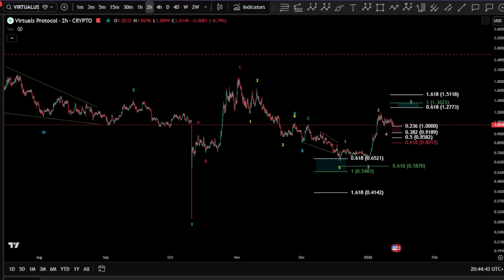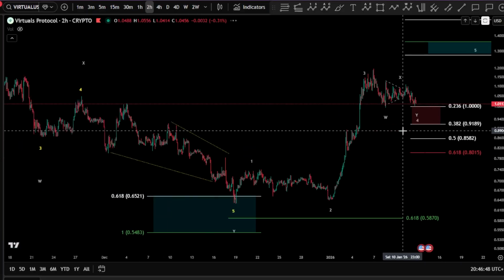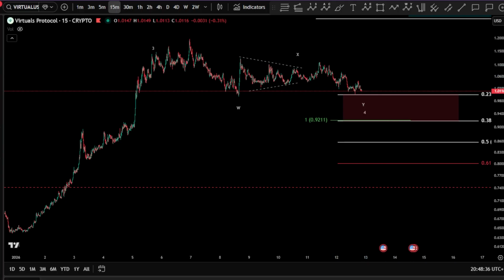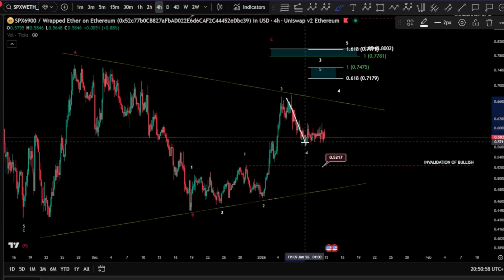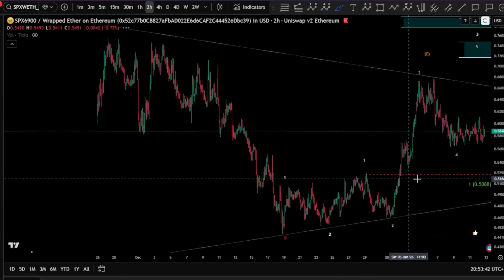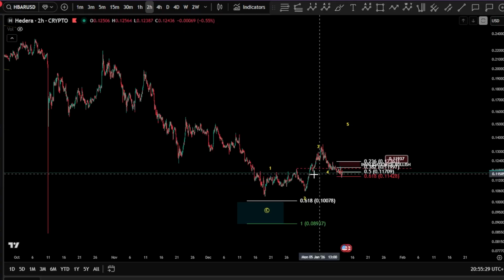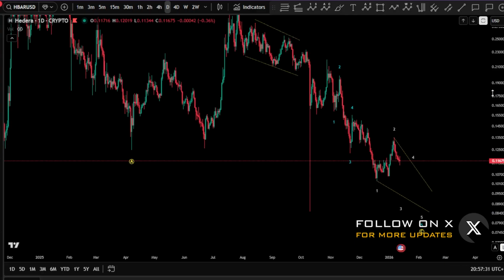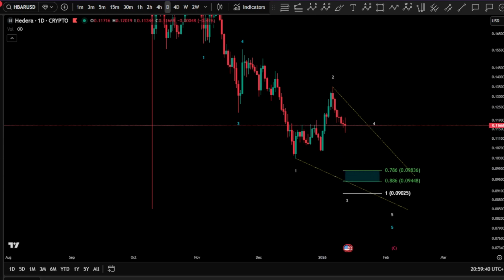SPX 6900 | VIRTUALS PROTOCOL | HEDERA (HBAR) | Price Prediction: Targets & Key Levels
00:00 VIRTUALS
4:20 SPX 6900
10:50 HBAR